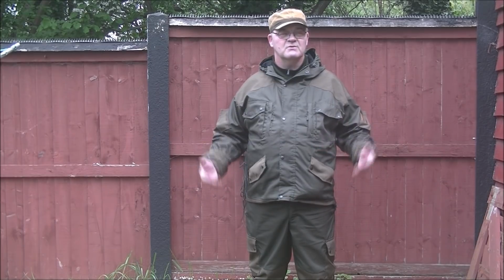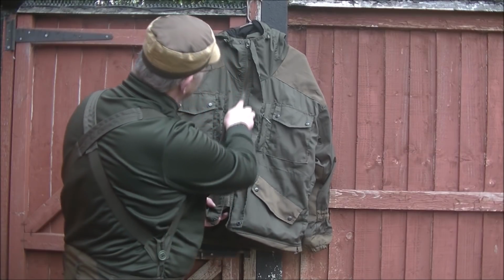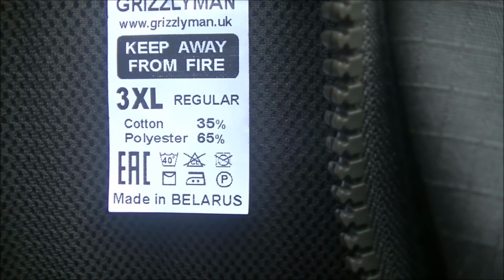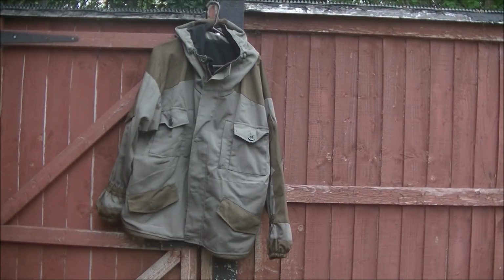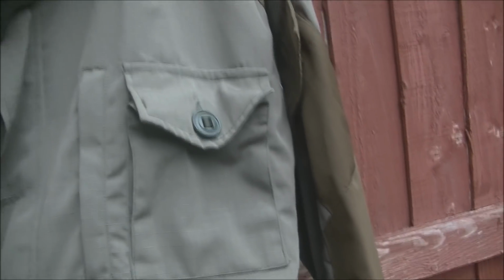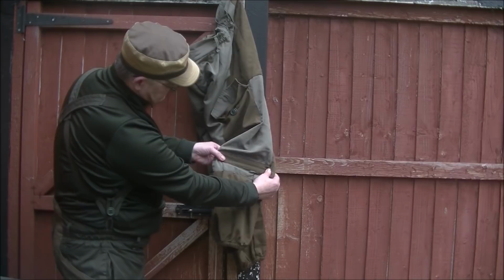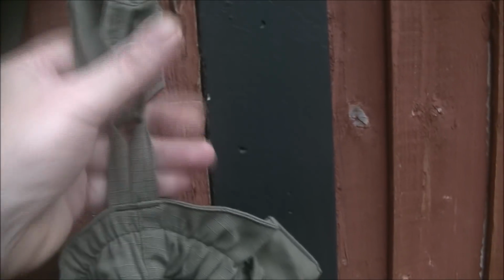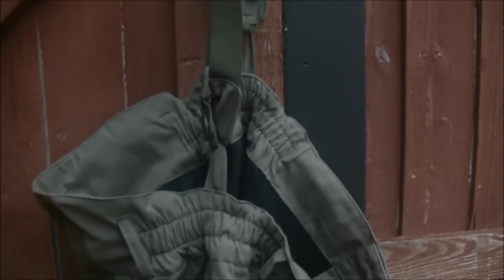Gorka 5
First look at a Goka 5 smock and jacket.
 You can now get them from the UK "proper Russian " ones.
Great field suit for the price and will get the job done !
You will not need a Bank loan to be able to afford one.
" let your eyes be your guide !"